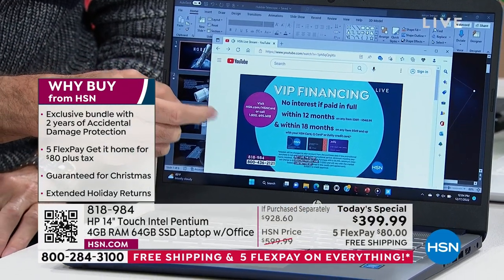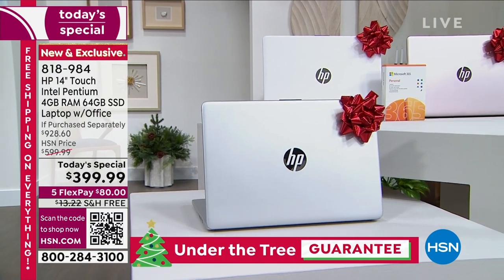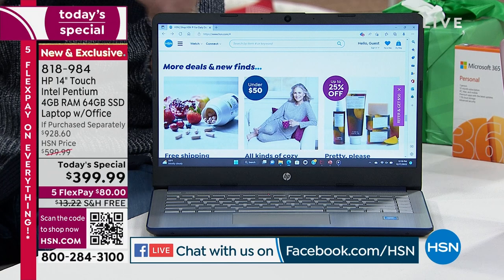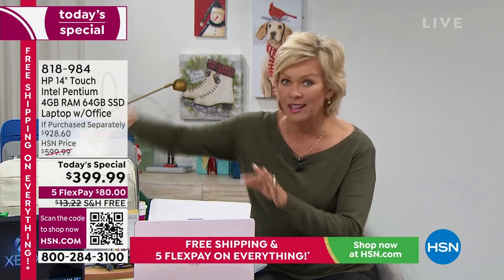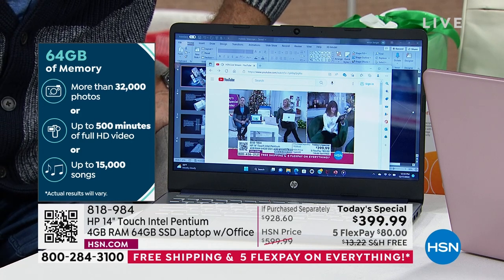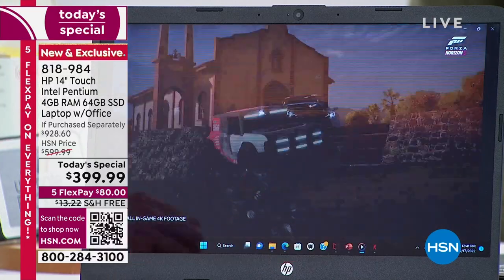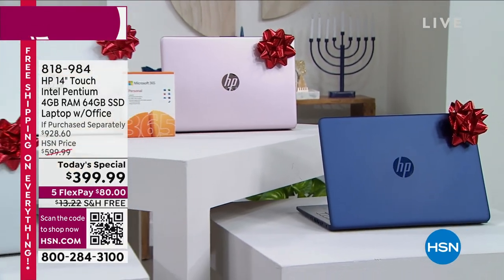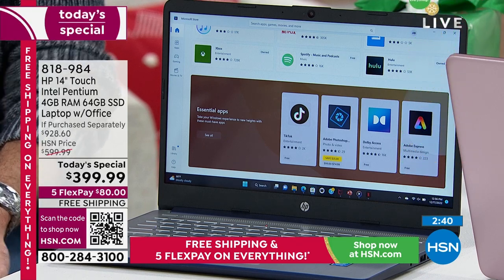HP 14" Touch Intel Pentium 4GB RAM 64GB eMMC Laptop with...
HP 14" Touch Intel Pentium 4GB RAM 64GB eMMC Laptop with Office 365

Say hello to your goanywhere and doanything sidekick. This 14" laptop is light enough to slip into your bag and powerful enough to chew through the workday. And with Windows 11 in SMode, you'll spend less time worrying about malware and more time crushing your goals. Whether you're taking conference calls or working on that travel blog, this stylish HP machine has you covered.

    Power supply
    Documentation

Bundled Goodies